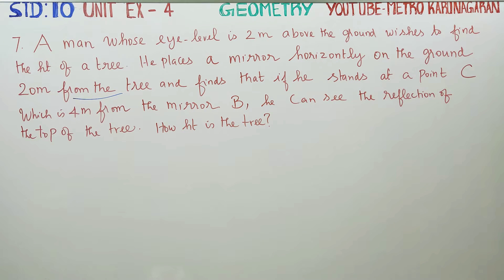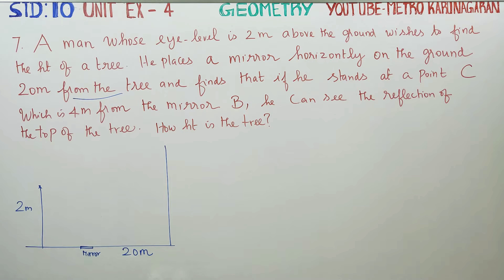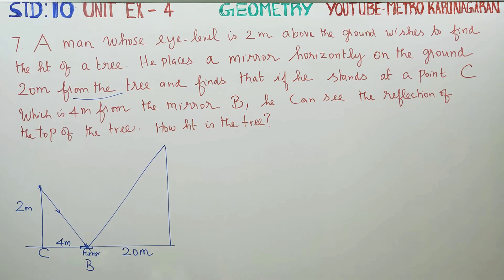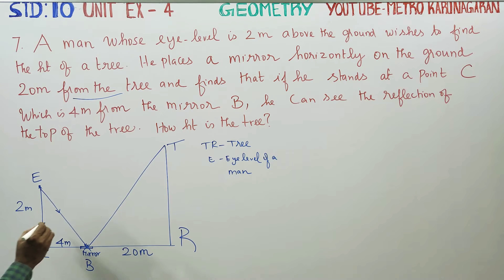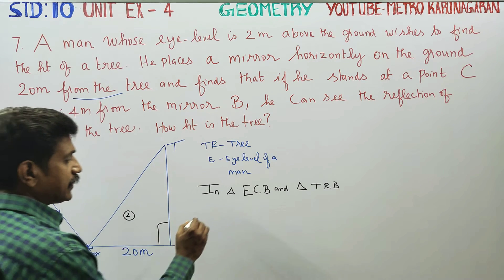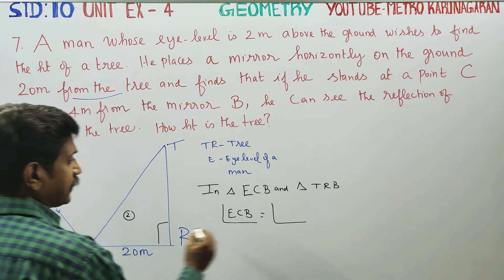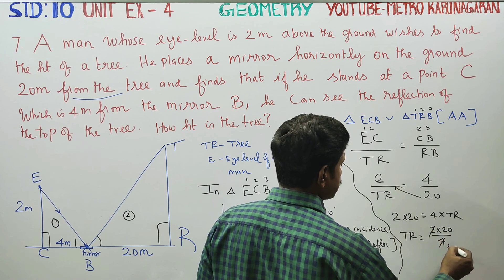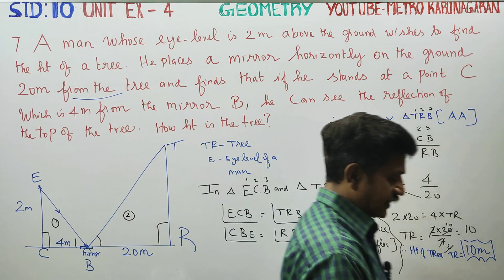10th Std Maths Unit Exercise 4(7) A man whose eye-level is 2m above the ground wishes to find the ht